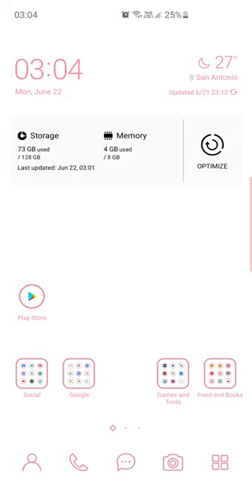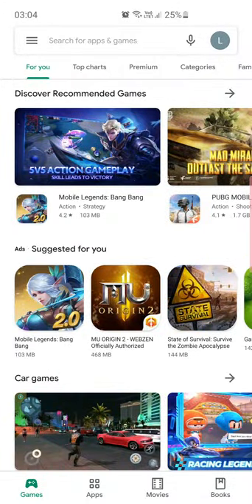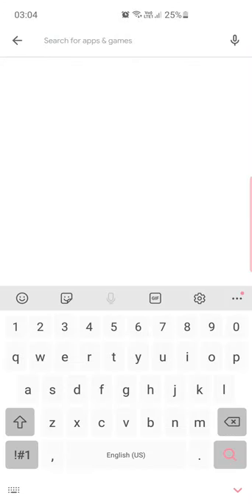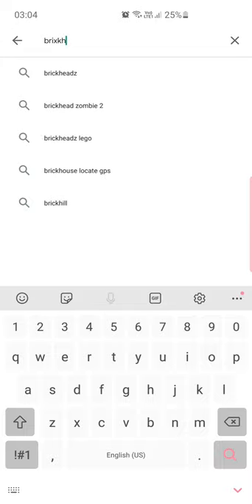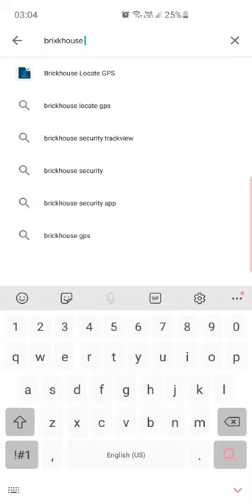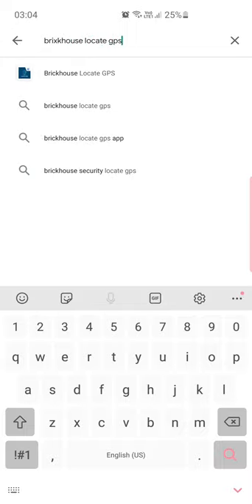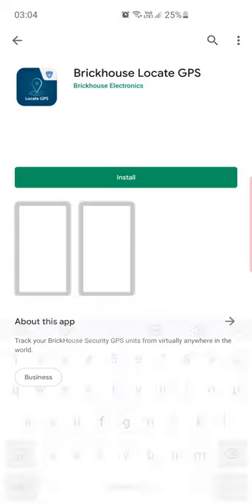What Application do I need to download